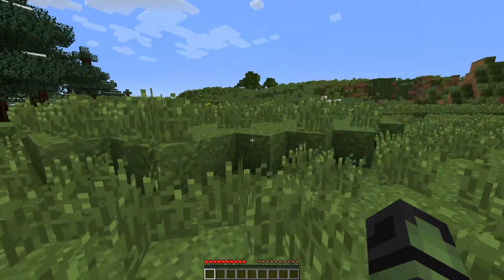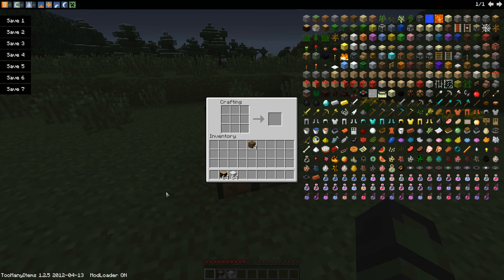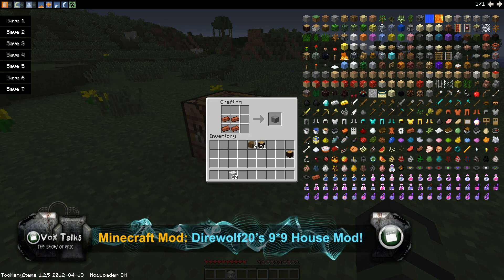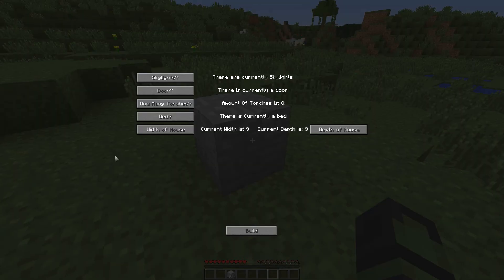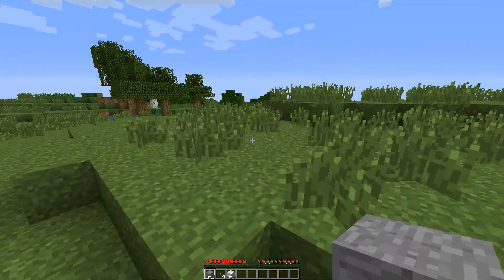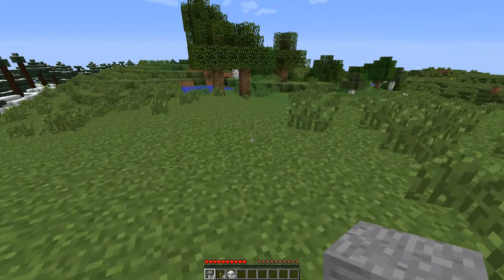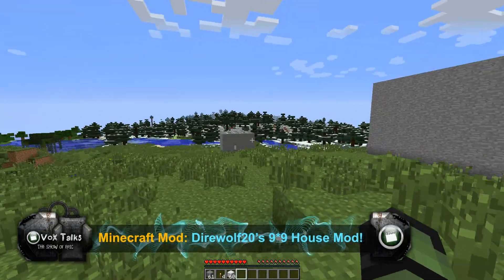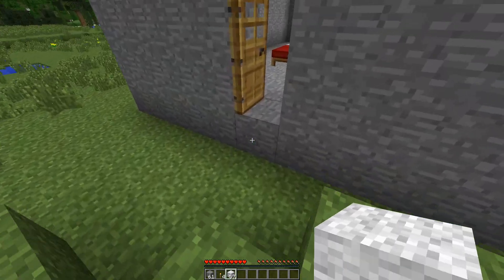► Minecraft: DireWolf20's 9x9 House Mod